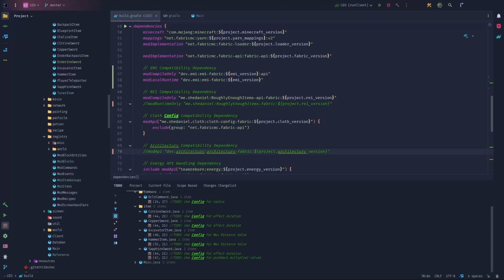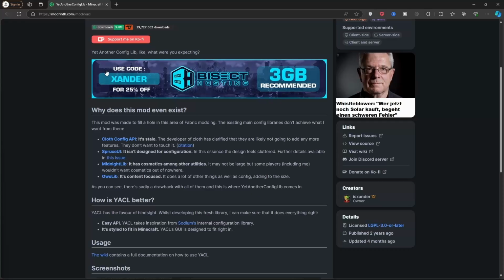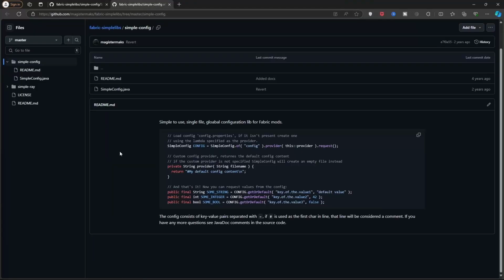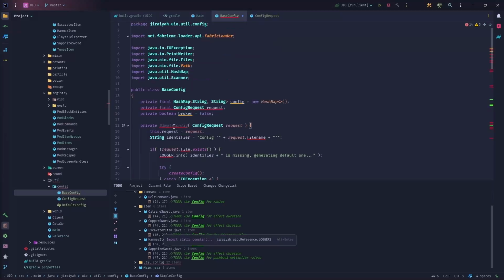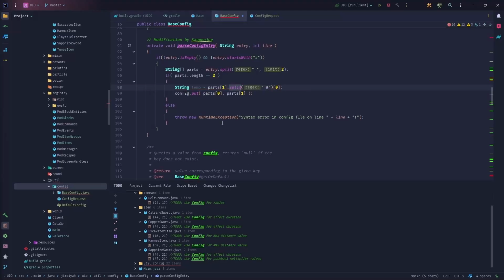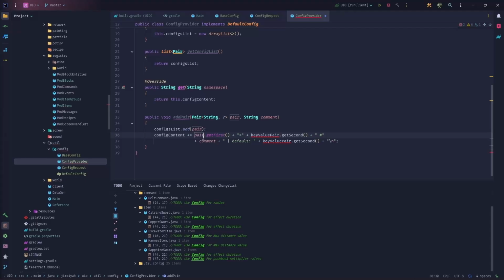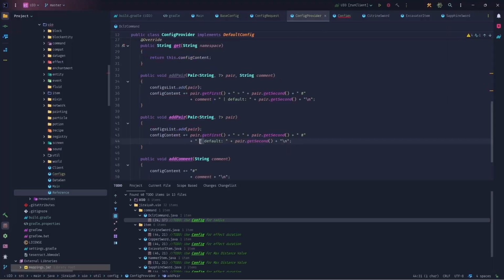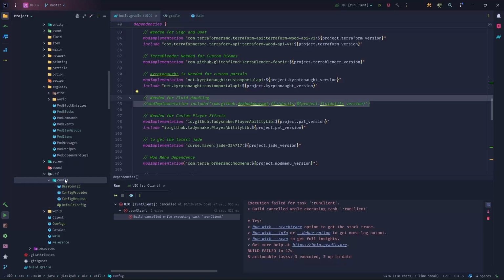Config File - Fabric Modding Minecraft 1.21.1 | #43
Modding Minecraft 1.21.1 - Fabric MC: Creating a Modular INI Config System

Welcome to our latest tutorial on developing a modular INI config file system for your Minecraft mods! In this video, we’ll guide you through setting up a robust configuration system that generates INI files, ideal for managing your mod’s settings.

What You’ll Learn:

Understanding the Basics: Get familiar with the structure and purpose of INI config files.
Modular Design: Learn how to create a modular system to streamline the generation and management of your config files.
Fabric MC Development: We’ll be working within the Fabric MC environment, but our system is versatile enough to be adapted to any mod loader.
Whether you’re an experienced modder or new to the Minecraft modding scene, this video will help you enhance the customization of your mods effortlessly.